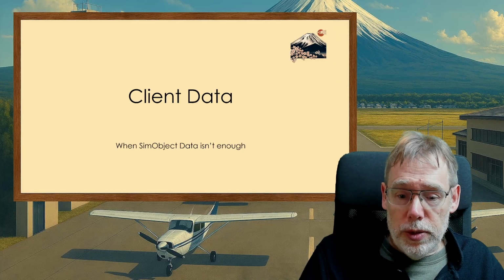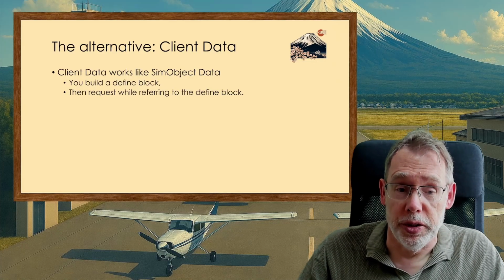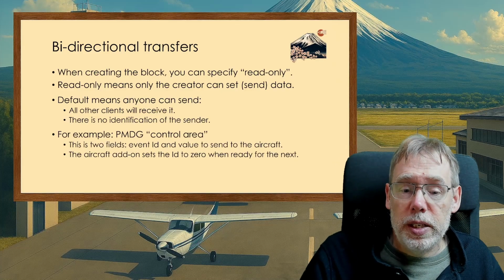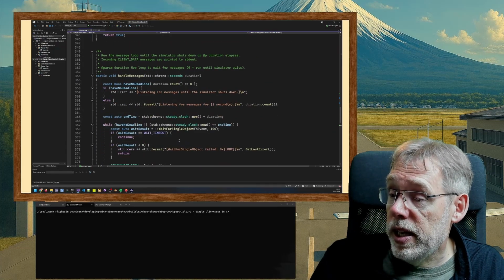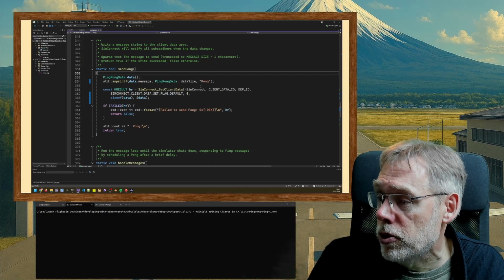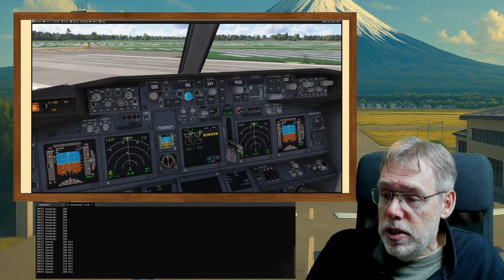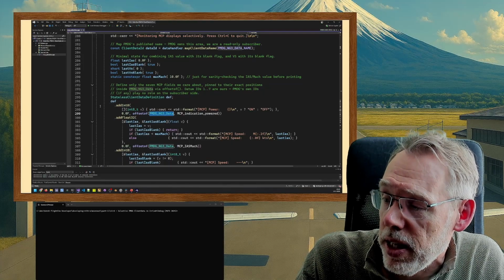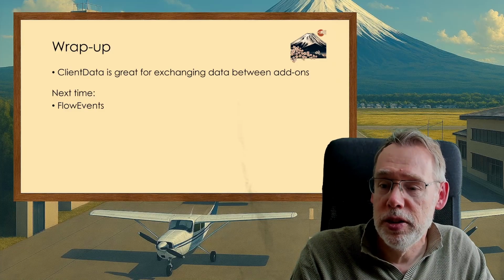Programming with SimConnect - Part 11 - Updated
Welcome to the eleventh installment of "Programming with SimConnect." In this series I will discuss the SimConnect SDK and how to use it in C and C++ applications. In part 11, we take a look at ClientData as a means to communicate between add-ons.

00:00 - Start
00:03 - Welcome
00:32 - A bit of history on L-vars
07:31 - The alternative: ClientData
08:39 - ClientData publisher flow
10:24 - ClientData Subscriber flow
13:17 - Bi-directional transfers
15:26 - Demo 11-1 - Simple ClientData
23:38 - Demo 11-2 - Playing Ping-pong
28:24 - Demo 11-3 and 11-4 - The PMDG 737
36:59 - The other demos
38:32 - New demo 11-8: tagged PMDG data
46:03 - Wrap-up